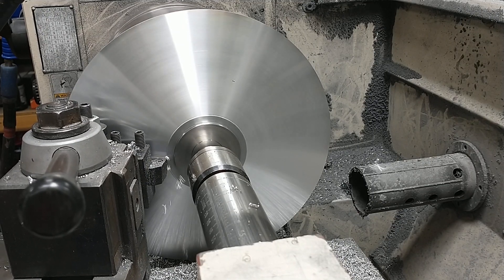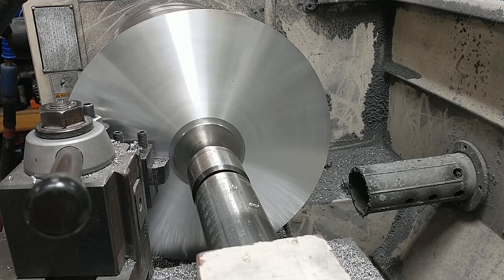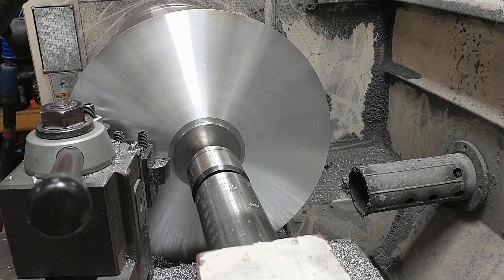Kawasaki KRX Primary Clutch Refacing at JBS Performance